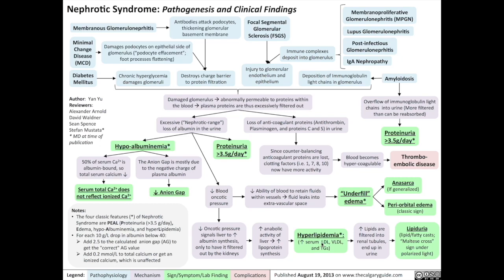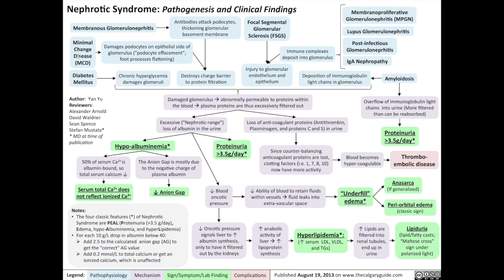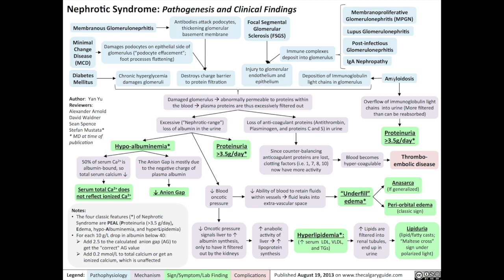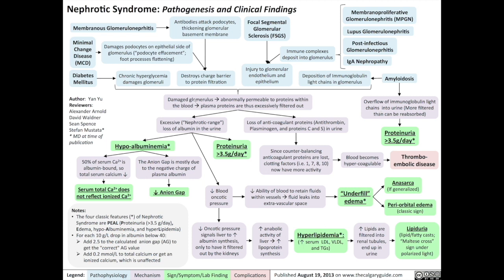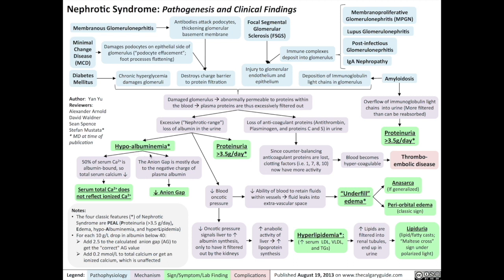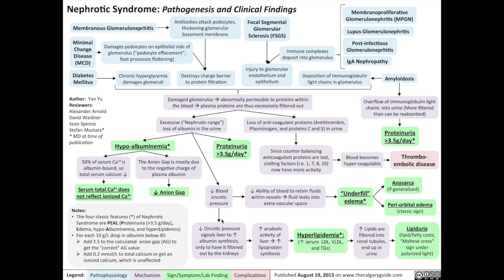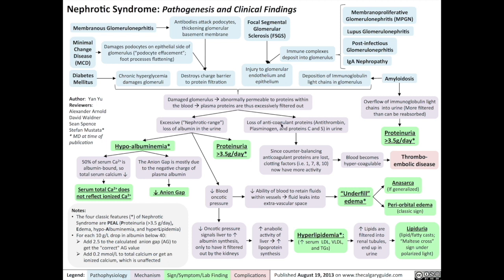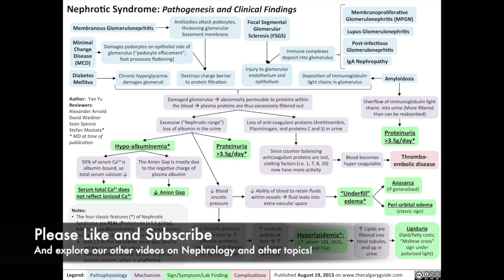Nephrotic Syndrome: Pathogenesis and Clinical Findings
Next in The Calgary Guide Video Series: explaining the pathogenesis and clinical findings of Nephrotic Syndrome